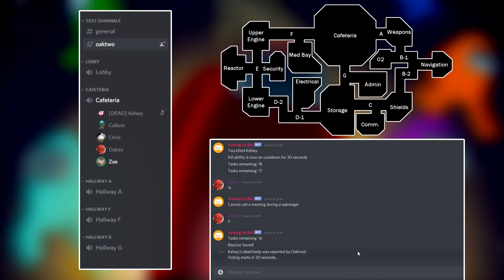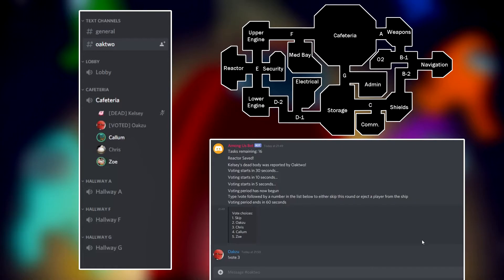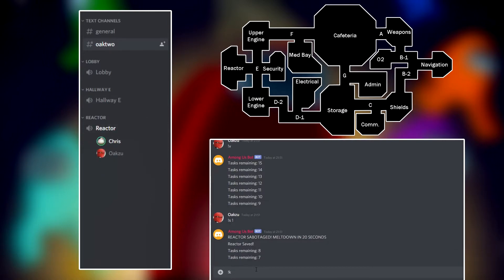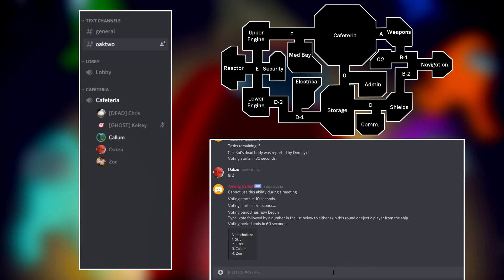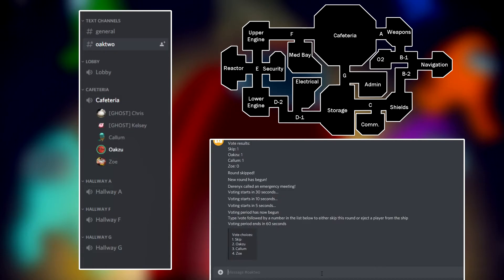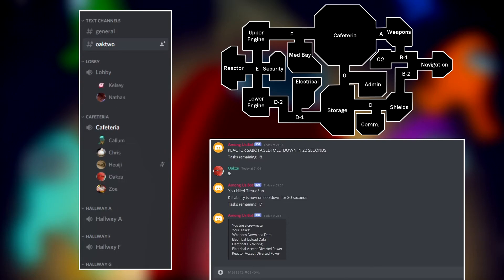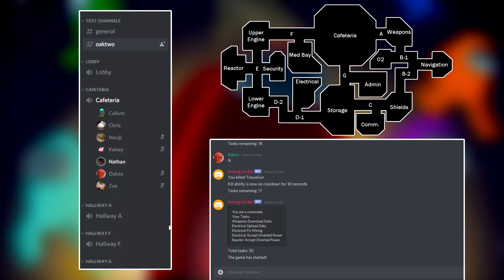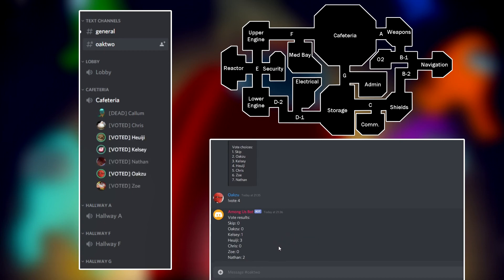I Made Among Us For Discord... | Among Us Discord Bot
Intro: 00:00
Gameplay Round 1: 01:52
Gameplay Round 2: 06:01

I made an Among Us Discord server and programmed an Among Us Discord bot so that my friends and I could play Among Us using just Discord. The server has a long list of different voice channels which represent rooms in the map 'The Skeld' from Among Us. Each player has a text channel in the Discord server that is only visible to themselves where they can type commands for the Among Us Discord bot.

The Among Us Discord bot responds to several different commands which allow players to do things like complete tasks, report bodies or kill crewmates. When a player moves to another voice channel in the Discord server, the Among Us Discord bot changes that player's server permissions so that they can only see the room they are currently in and the neighbouring rooms. Every round has one impostor.

Here's some funny moments and impostor gameplay from when we put the Among Us Discord bot to the test! Enjoy!

This Among Us Discord bot and Among Us Discord server took me a while to make so any likes/comments/subscriptions would be greatly appreciated!

I programmed the Among Us Discord bot using the Python Discord API.

Among Us is an online multiplayer social deduction game, developed and published by American game studio InnerSloth and released on June 15, 2018. The game takes place in a space-themed setting where players each take on one of two roles, most being Crewmates, and a predetermined number being Impostors.

The goal for the Crewmates is to identify the Impostors, eliminate them, and complete tasks around the map; the Impostors' goal is to covertly sabotage and kill the Crewmates before they complete all their tasks. Through a plurality vote, players believed to be Impostors may be removed from the game. If all Impostors are eliminated or all tasks are completed, the Crewmates win; if there are an equal number of Impostors and Crewmates, or if a critical sabotage goes unresolved, the Impostors win.